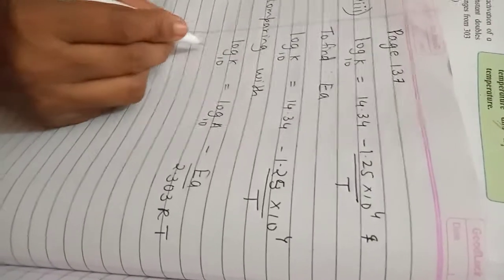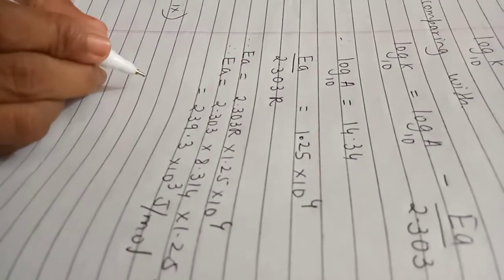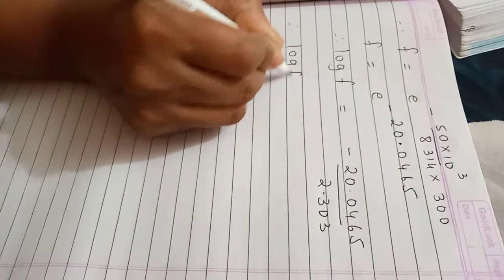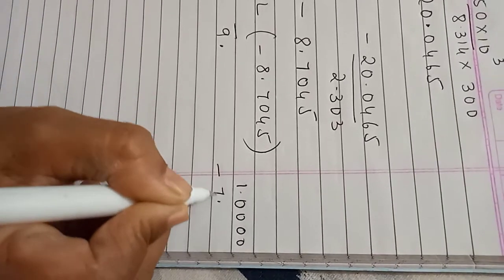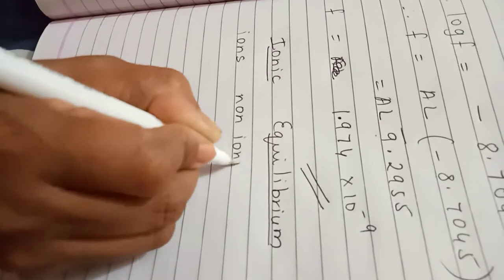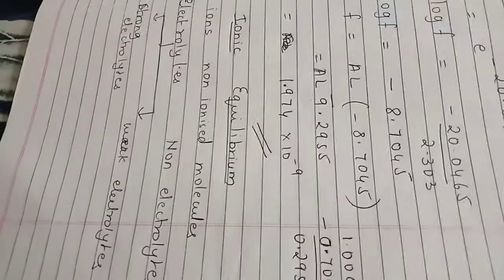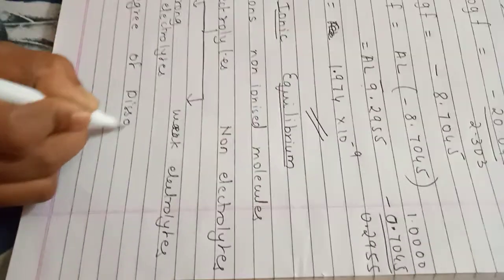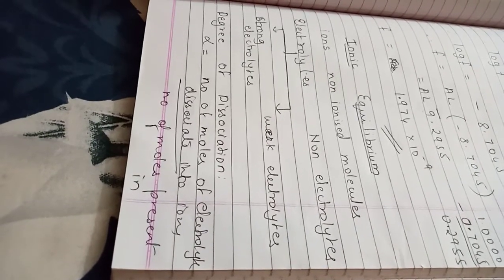November 16, 2020